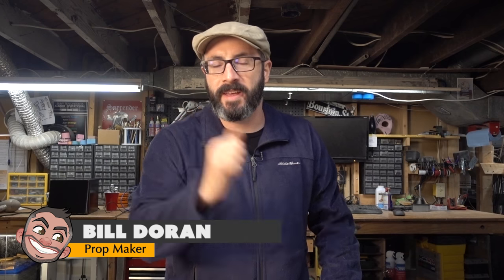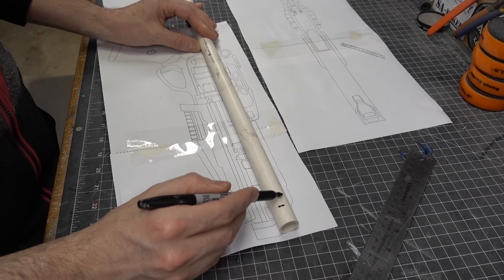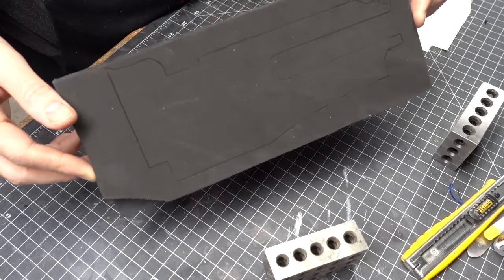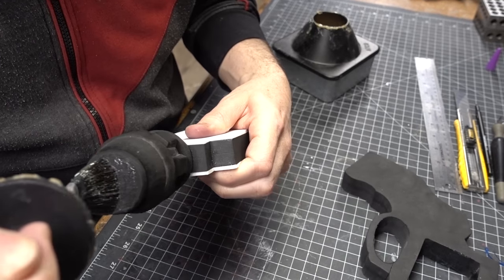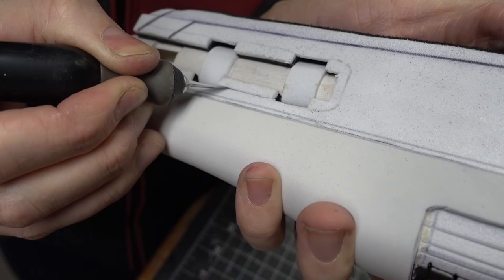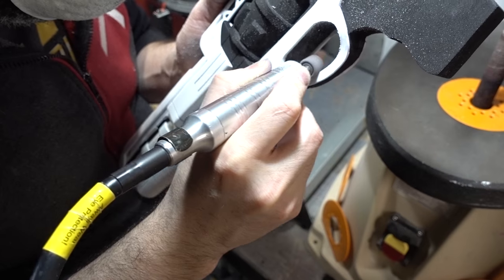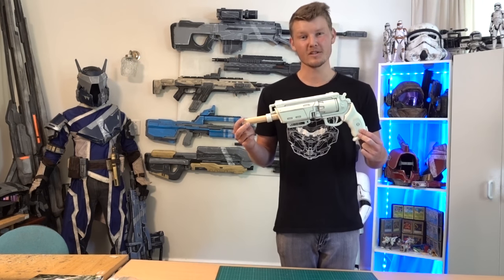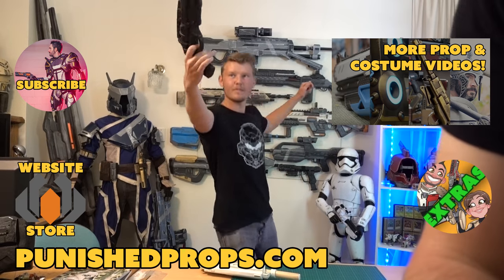Destiny Hand Cannon Prop Build Andrew DFT Collaboration Part 1: Fabrication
Bill shows how he made a Destiny Hand Cannon prop using EVA foam. This part 1 video goes over the fabrication of the newer Rise of Iron hand cannon prop.

To see how Andrew DFT built his hand cannon from styrofoam, check out his build video!

More EVA Foam Tutorials in the Foamsmith Series!

Tools & Materials

1/2" PVC Pipe from the Hardware Store
(Outer diameter is just over 3/4")

Contact Cement

Rotary Tool

Super Glue

Craft Knife

Drill Press

Forstner Bit

Heat Gun